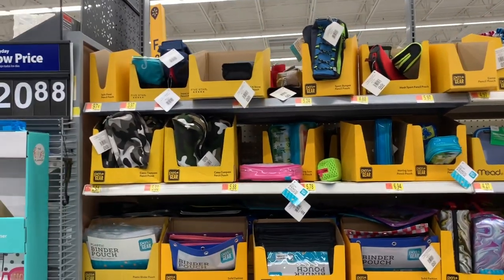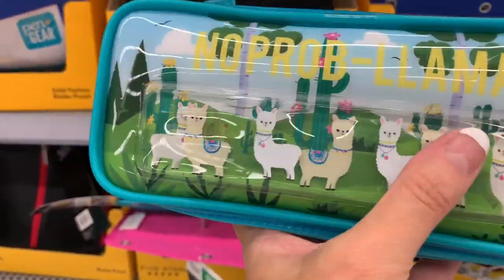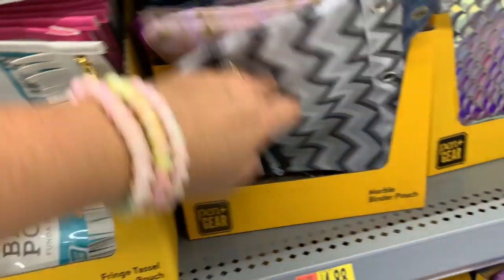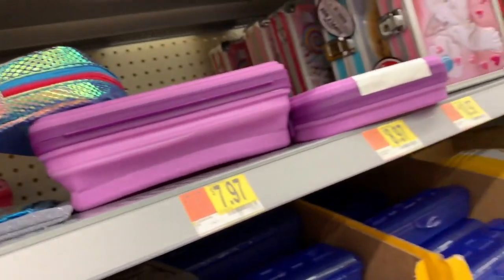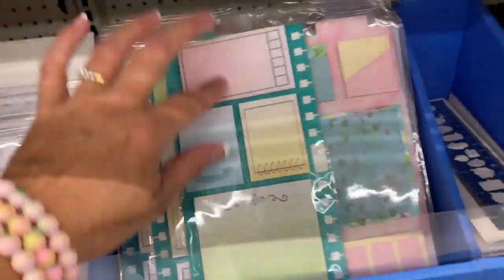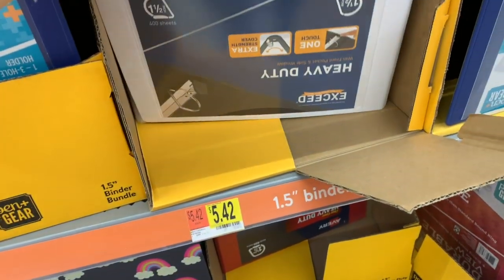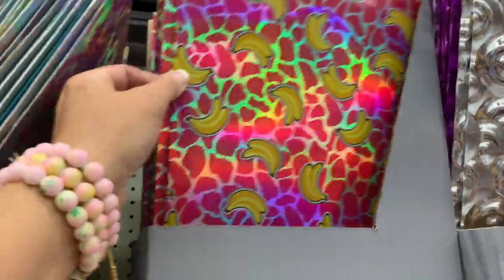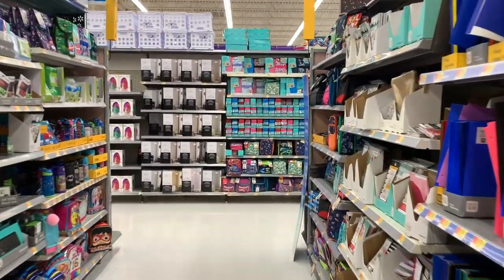WALMART BACK TO SCHOOL SHOPPING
Come with me to Walmart for more back to school shopping!!! Today's we'll look at the new  pencil pouches, binders, lunch bags, bento boxes and more!!!